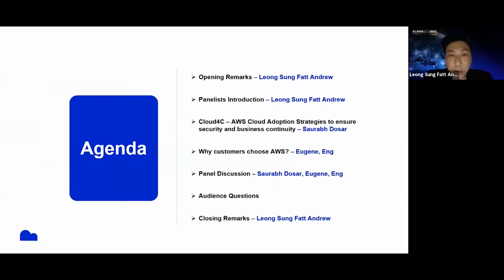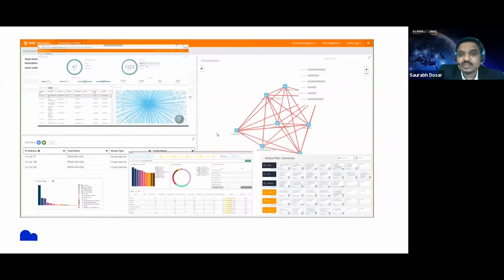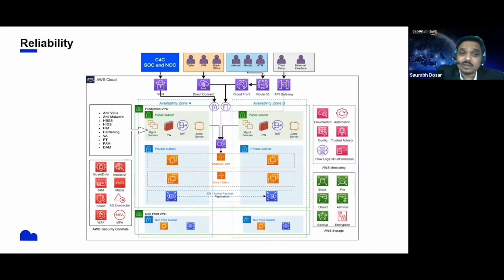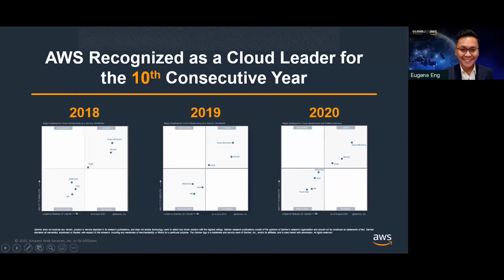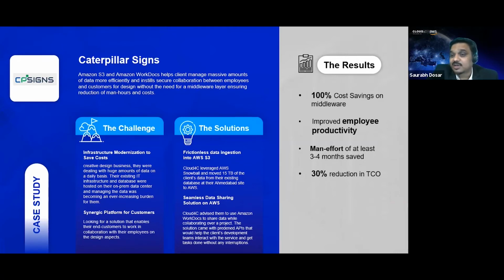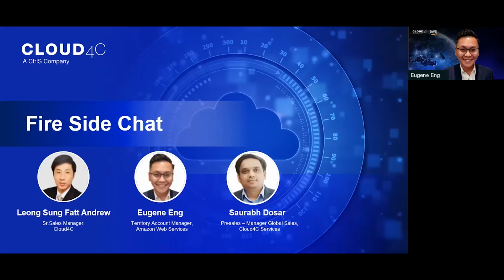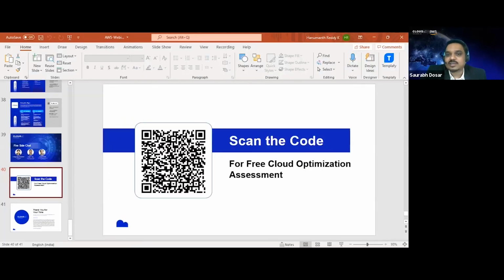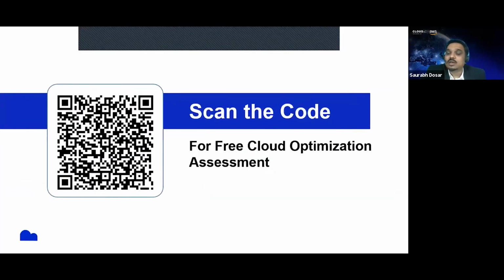Enable Uninterrupted Business Continuity & Cyber Resilience with AWS CAF | Cloud4C Webinars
Business continuity is gradually becoming one of the vital requirements among all organizations. This webinar will help you understand the benefits of shifting your workload through Cloud4C’s Cloud Adoption Framework.

Watch Eugene Eng (Territory Account Manager, Amazon Web Services), Leong Sung Fatt Andrew, (Senior Sales Manager, Cloud4C) and Saurabh Dosar (Presales – Manager Global Sales, Cloud4C) talk about how Cloud4C’s AWS Cloud Adoption Framework helps organizations develop and execute efficient and effective plans for their cloud adoption journey and more.